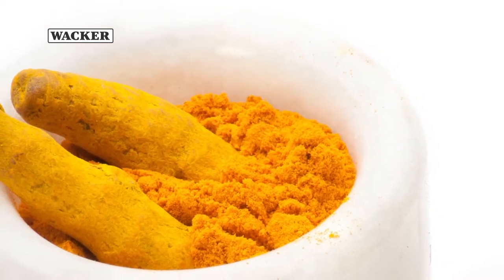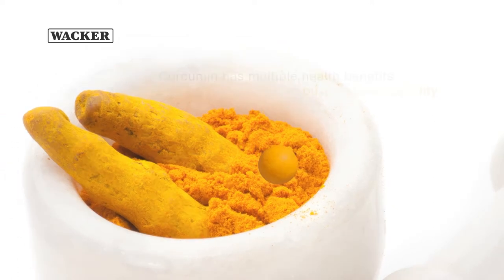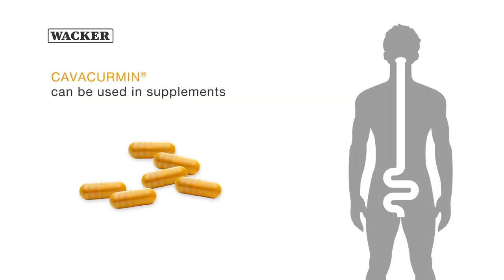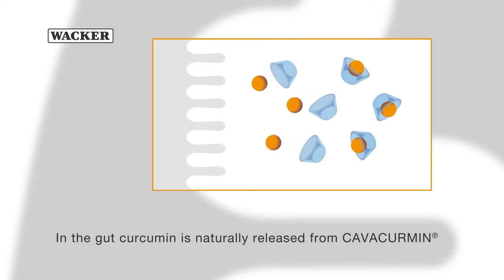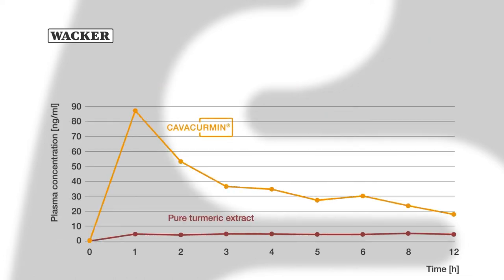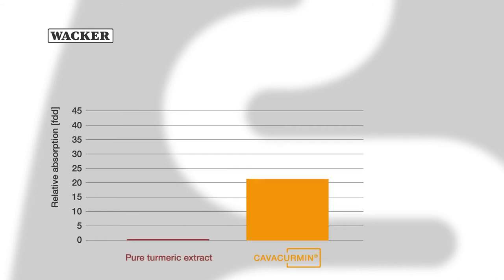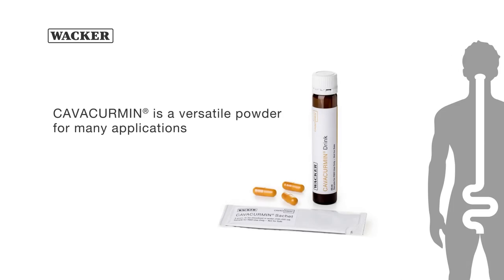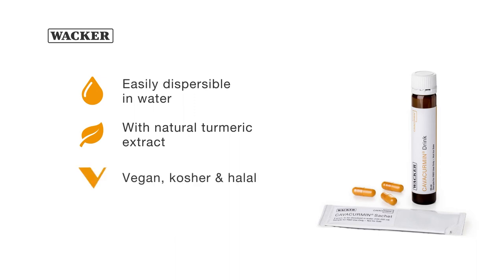CAVACURMIN® - Releasing the Power of Curcumin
Curcumin is a well-known bioactive that is not readily absorbed by the human body. Thanks to CAVACURMIN®, WACKER offers a highly bioavailable curcumin powder. The video shows how it works in detail. For more information about Cavacurmin have a look